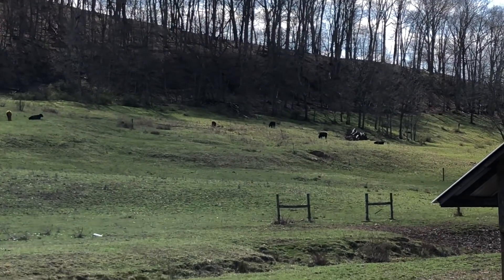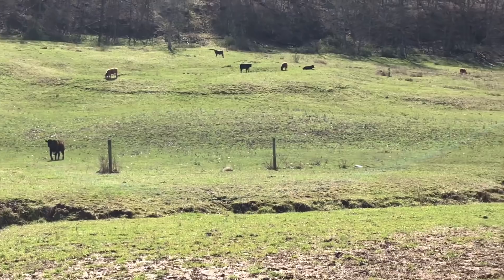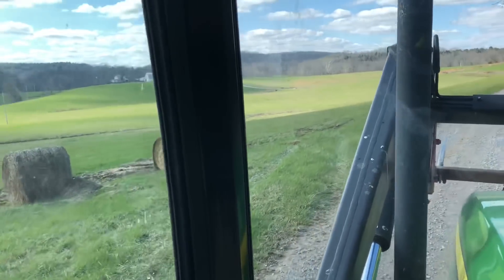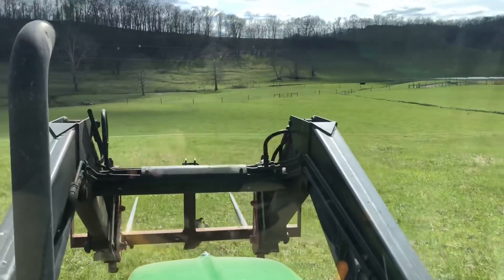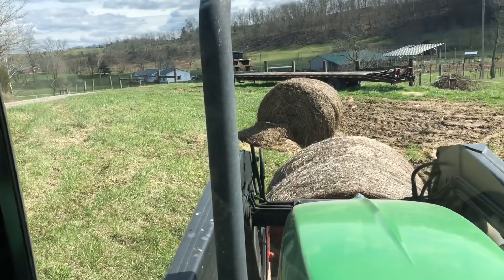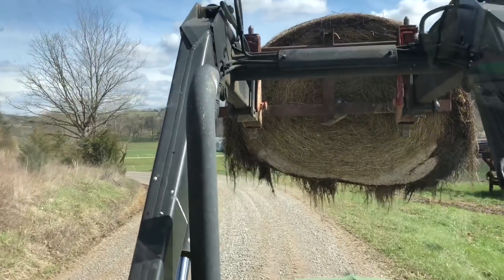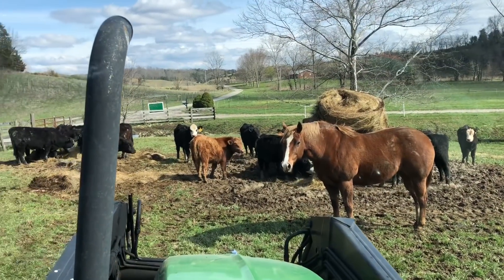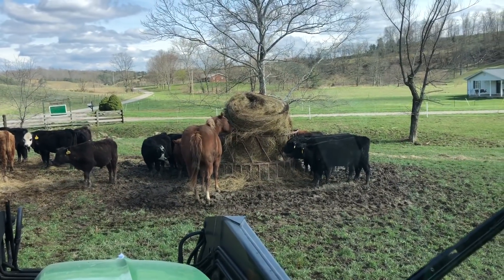Saturday April 7th feeding calves and talking cattle markets